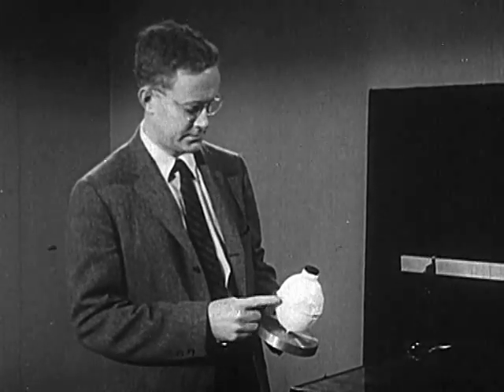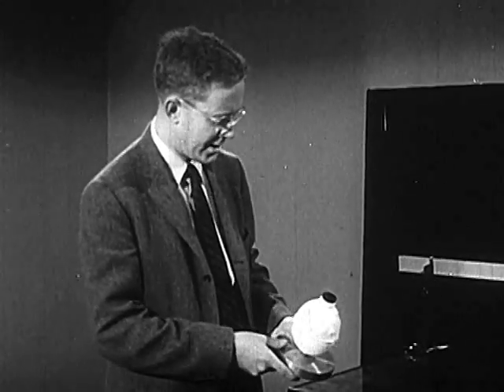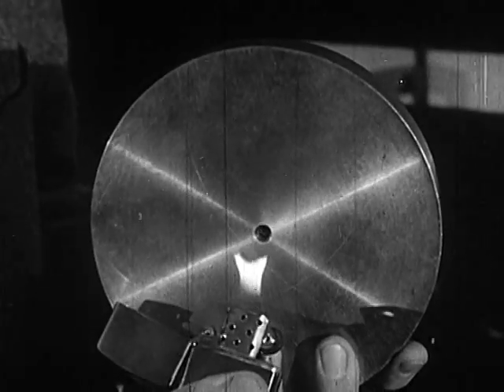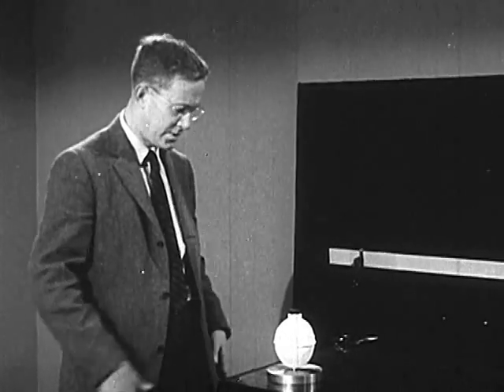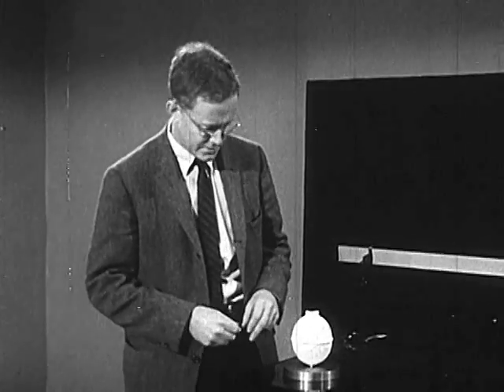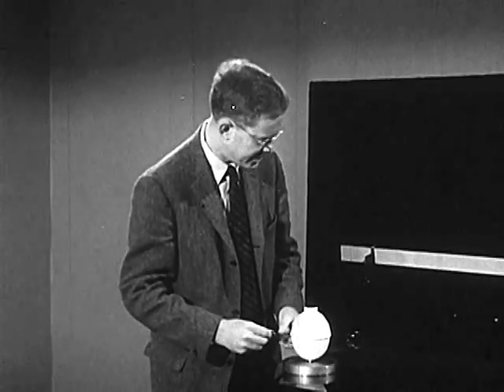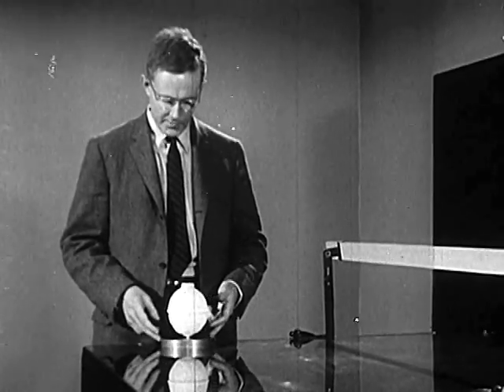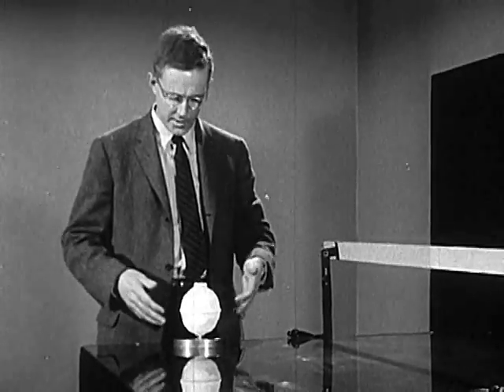A Million To One (1961)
Shows a flea pulling a massive dry ice puck, thus demonstrating the small force needed to move a nearly frictionless body. Includes a short excerpt from the film 'INERTIA' which describes the dry ice puck.